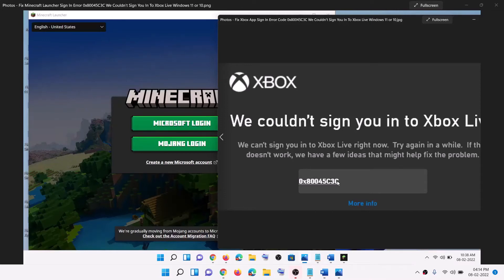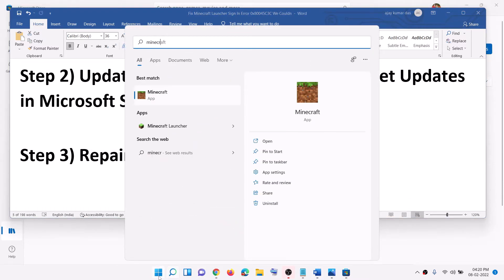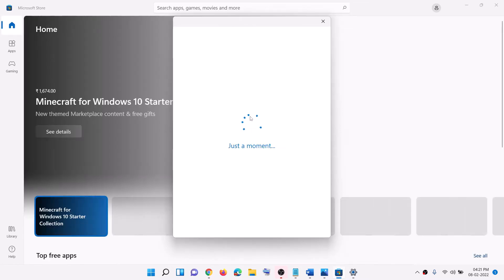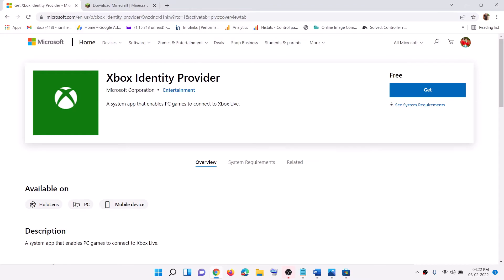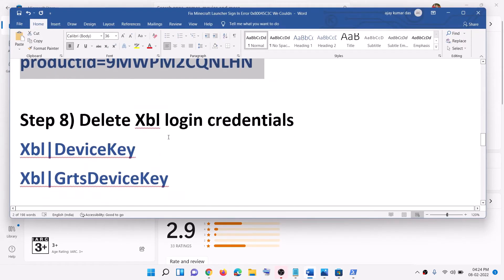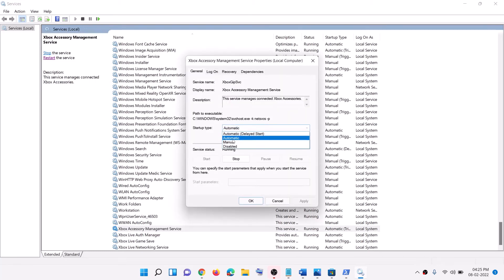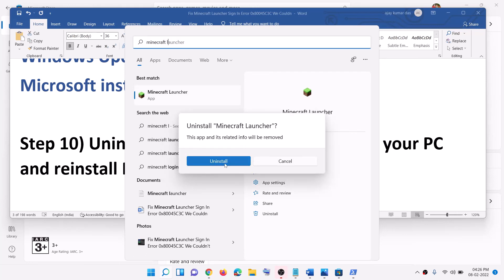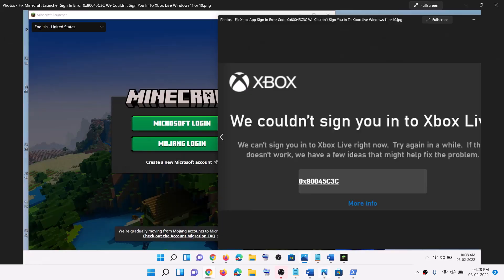Fix Minecraft Launcher Sign In Error 0x80045C3C We Couldn't Sign You In To Xbox Live Windows 11/10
How to Fix Minecraft Launcher Sign In Error Code 0x80045C3C We Couldn't Sign You In To Xbox Live On Windows 11/10 PC
Step 2) Update Minecraft Launcher, click on Get Updates in Microsoft Store
Step 3) Repair or Reset Minecraft launcher
Step 5) Close Minecraft launcher, open Microsoft Store in background and logout & login with same account on Microsoft Store, Now Open the launcher
Step 6) Make sure Date, time, time zone, region is correct on your PC
start ms-windows-store://pdp/?productid=9MWPM2CQNLHN
Step 8) Delete Xbl login credentials
Xbl|DeviceKey
Xbl|GrtsDeviceKey
Step 9) Start all these services
IP Helper
Gaming services
Windows Update
Step 10) Uninstall Minecraft Launcher, restart your PC and reinstall Minecraft Launcher
Step 11) Uninstall Minecraft Launcher, restart your computer and install Minecraft Launcher from Minecraft website, also try Windows 7/8 version